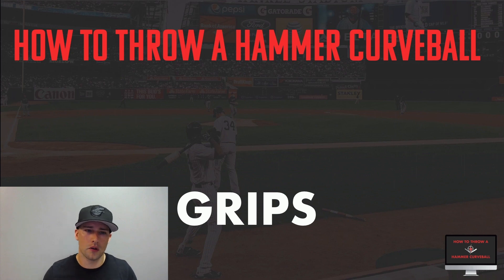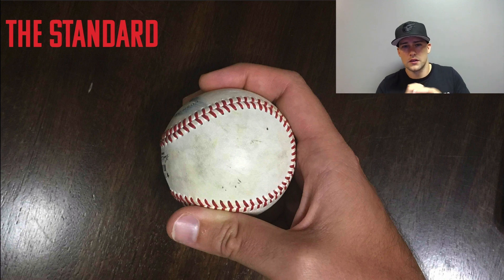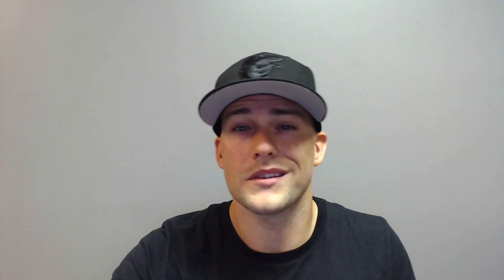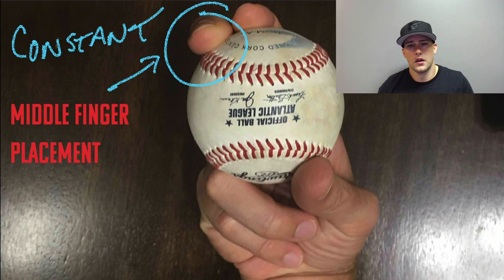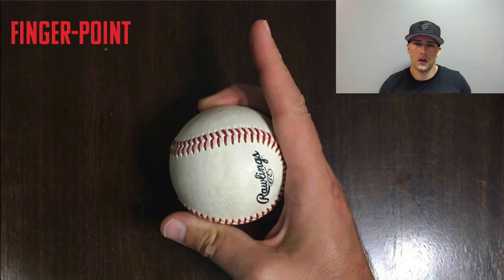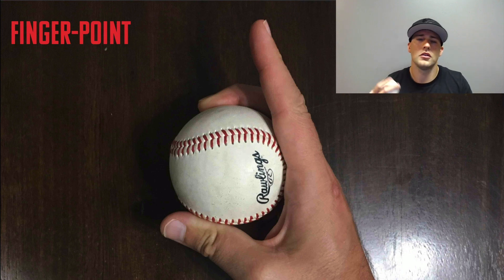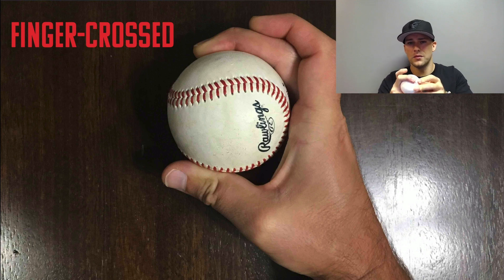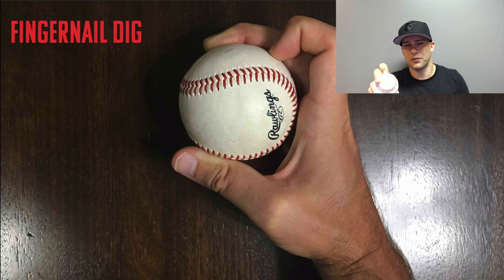Curveball Grips, Finger Placement & Variations - How to Throw it Properly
Curveball grips are just one piece of the puzzle in learning how to throw a curveball, but they certainly are important. In this video we'll cover the knuckle curve, regular curve, and all other grip variations. 🚨My NEW Book, Clean Your Cleats